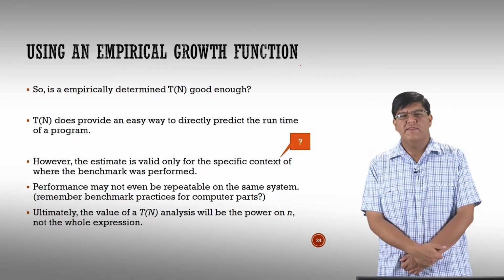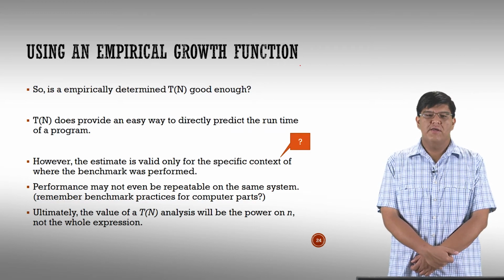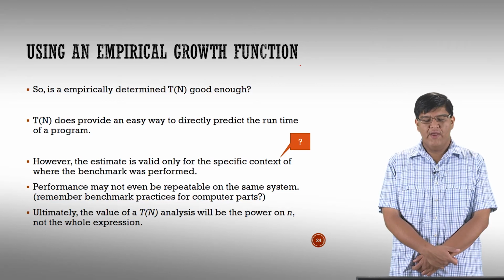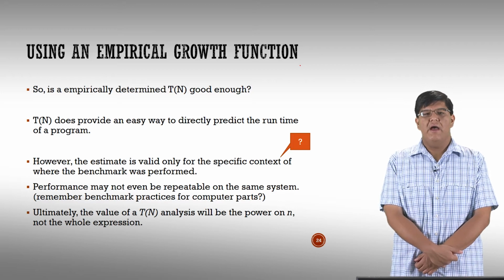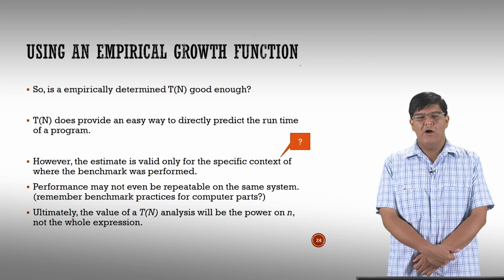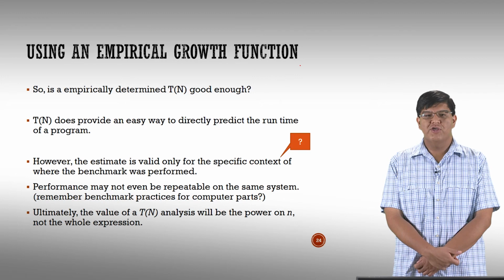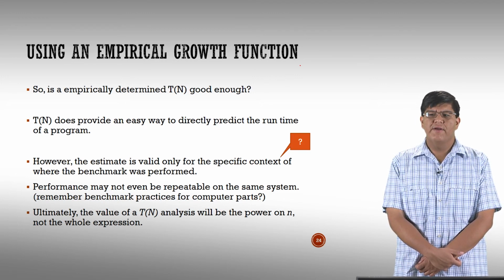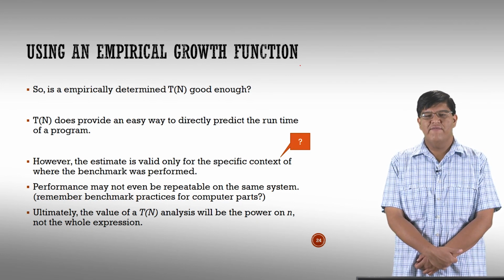[SER222] Empirical Analysis (8/8): Using an Empirical Growth Function